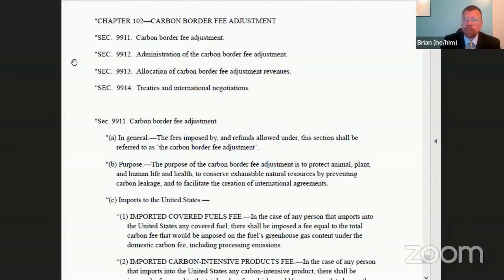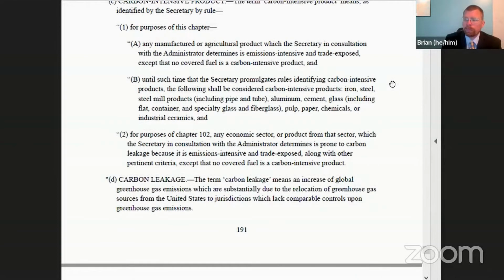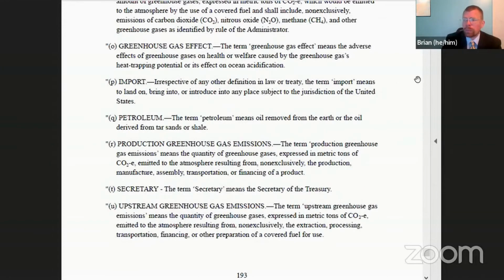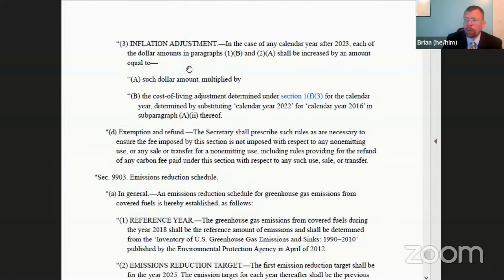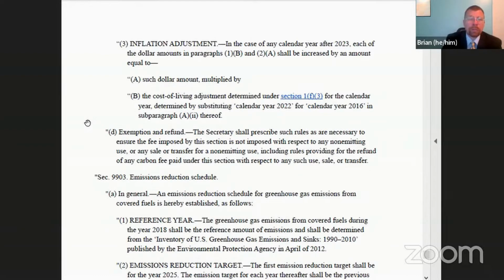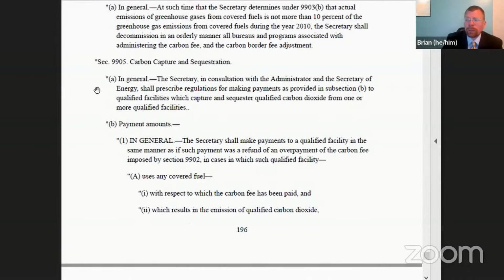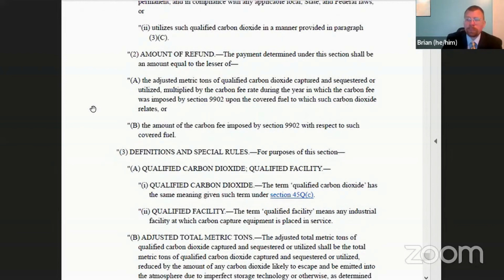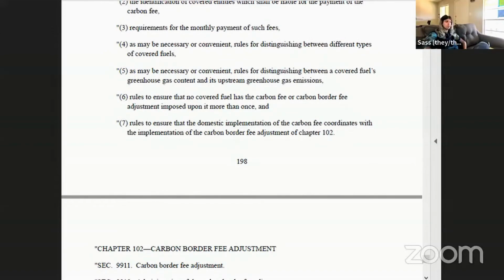Section 512 Ch. 101 Carbon Fee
This section explains the tax on carbon.
To read the full document of a Blueprint for a Better America go
For More information about the American Union and how to join in and help out go to